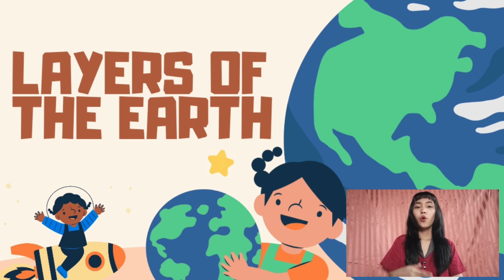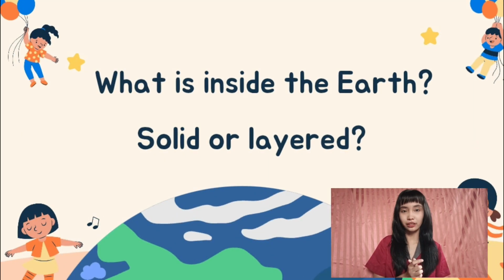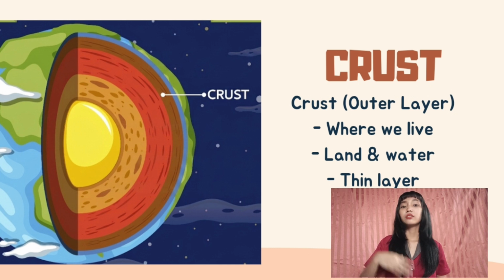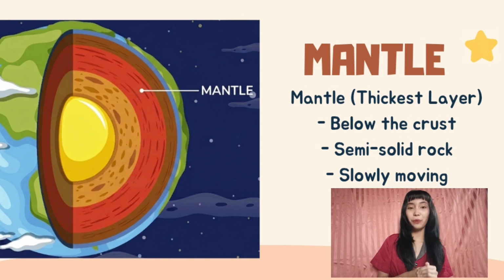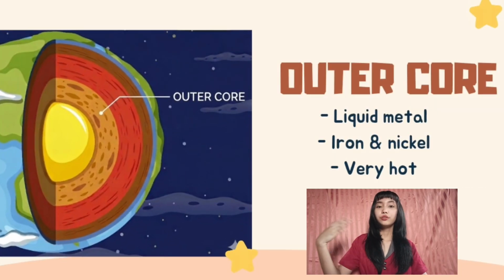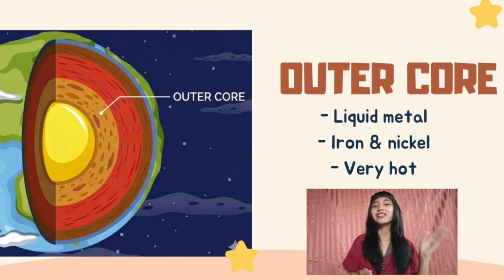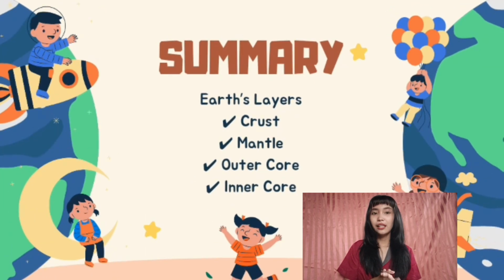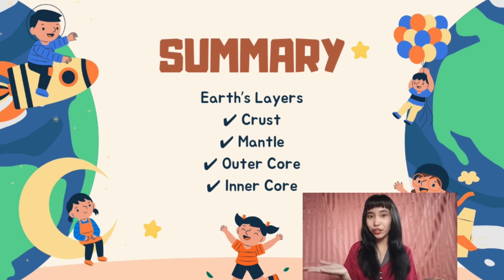Layers of the Earth